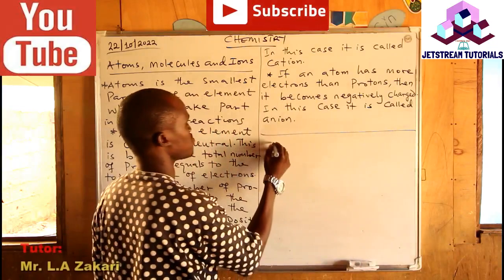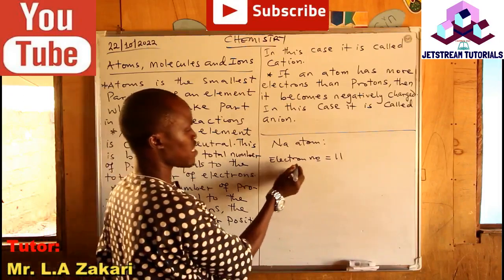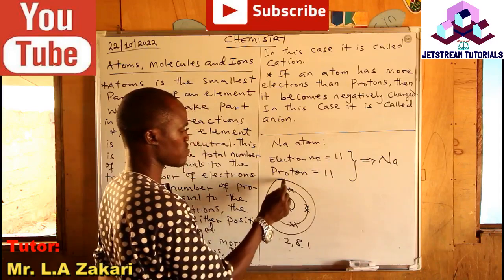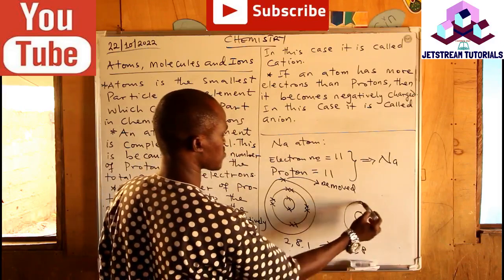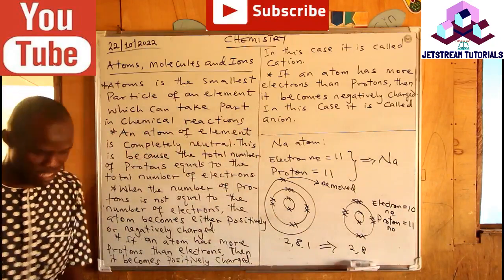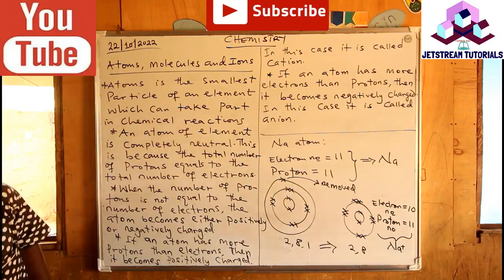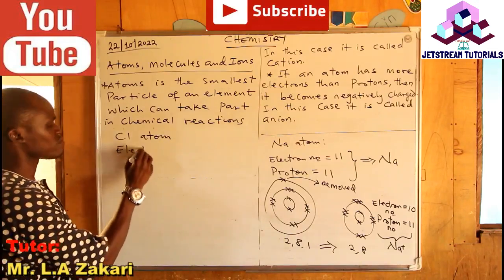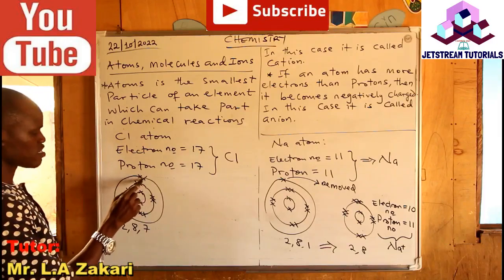ATOMS AND MOLECULES 2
Molecule is the smallest particle of a substance that can exists on its own and still retain the properties of that substance.